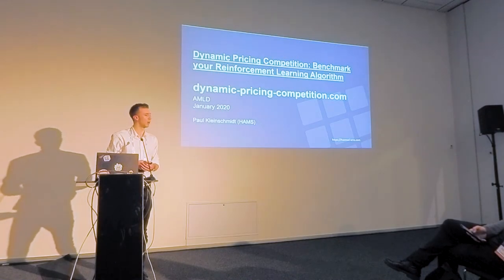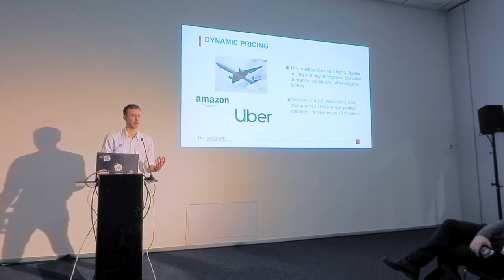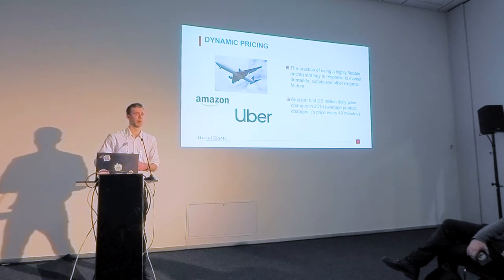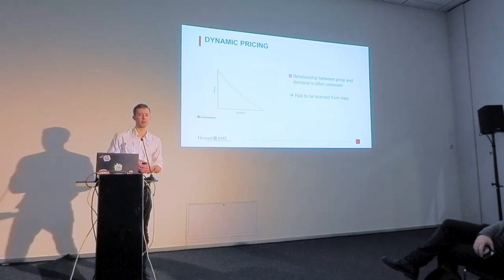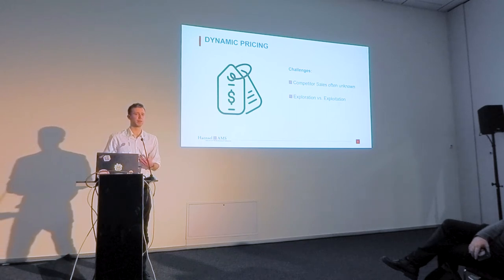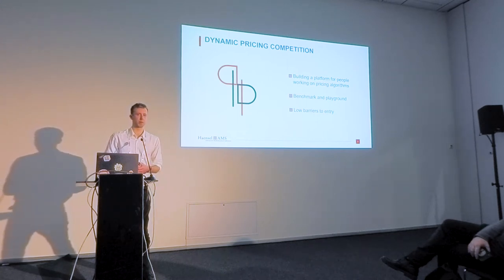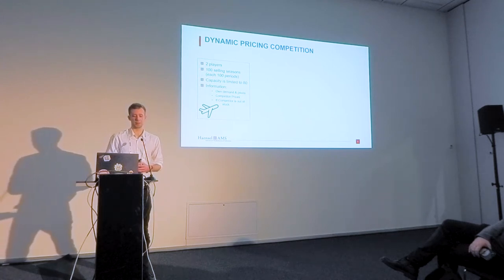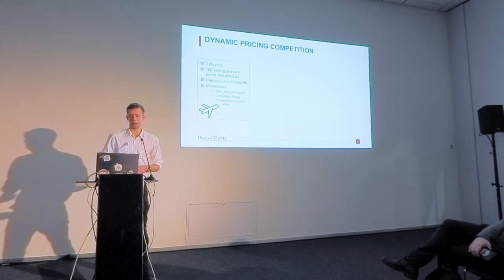Dynamic Pricing Competition: Benchmark your RL Algorithm | AI & Online Business | Paul Kleinschmidt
Dynamic Pricing Competition: Benchmark your Reinforcement Learning Algorithm | Paul Kleinschmidt – Data Scientist, Haensel AMS